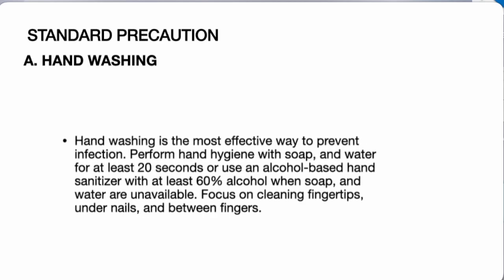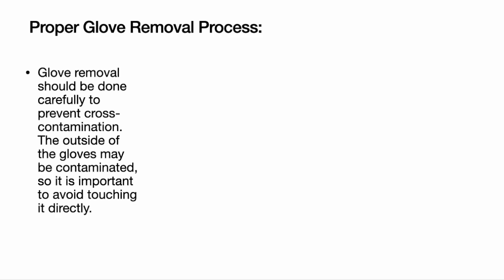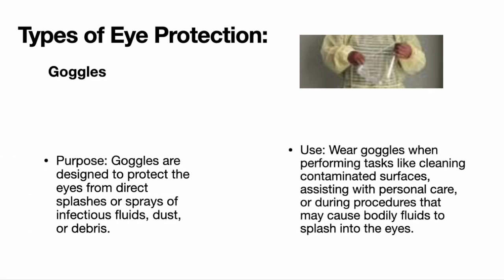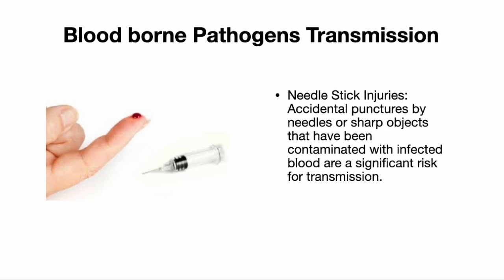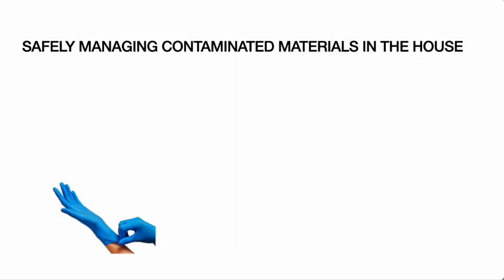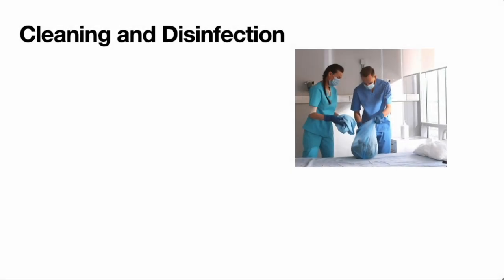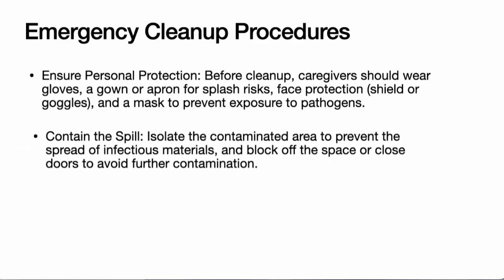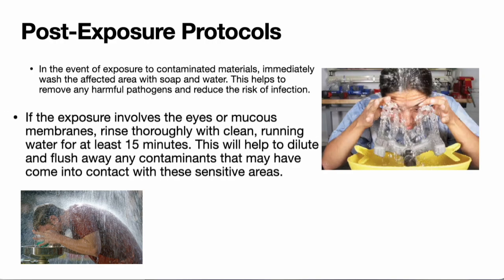module 8 orientation and safety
this class is to equip caregivers with the necessary knowledge, and practical skills to prevent, and control infections in caregiving environments. The lessons focus on key infection control practices, and safety measures for both caregivers and clients.